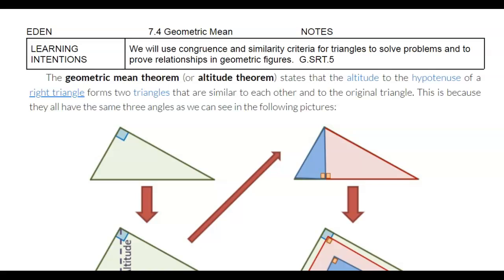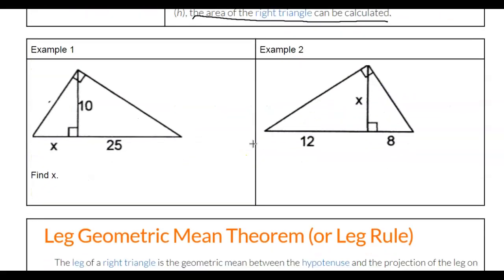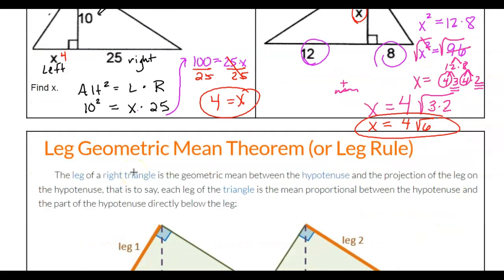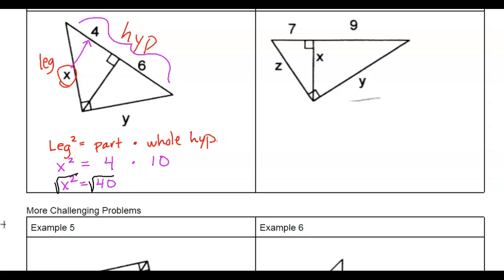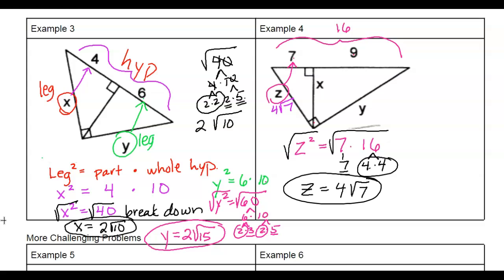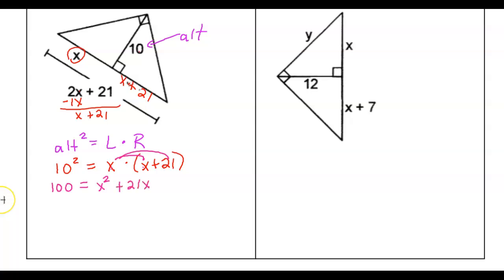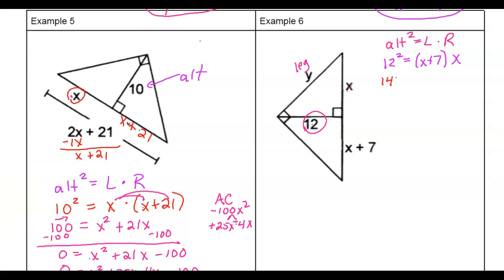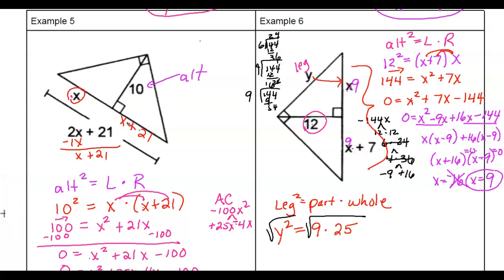7.4 Geometric Means